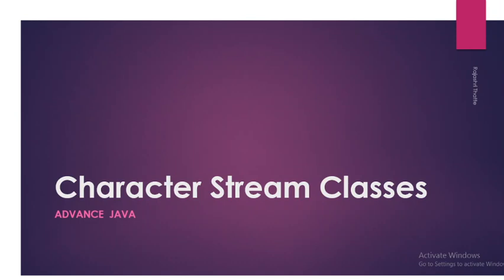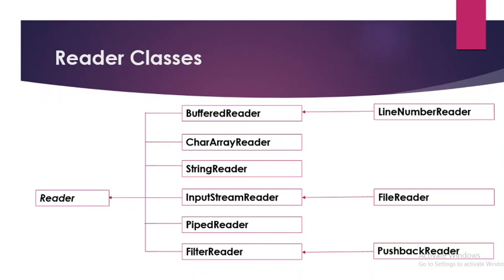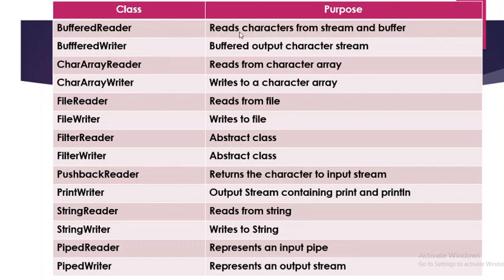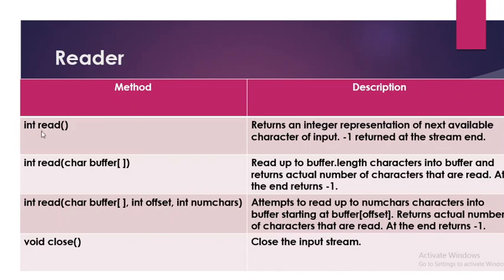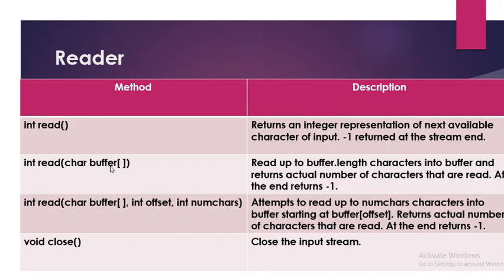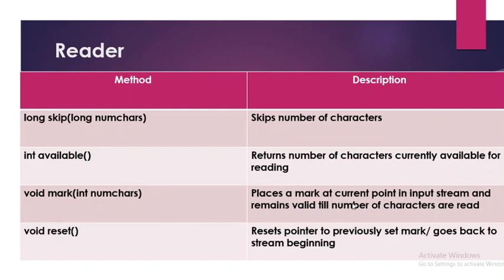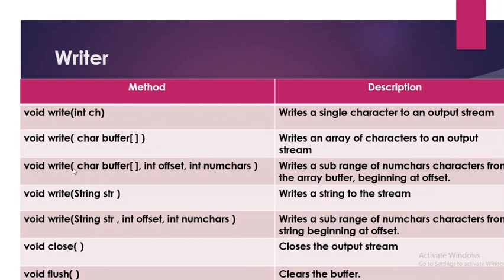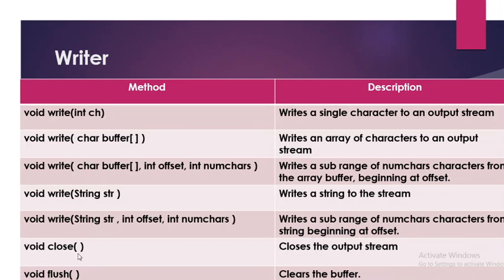Character Stream Classes in Java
1. What is Character stream class?
2. Hierarchy of Reader classes and their purposes.
3. Hierarchy of Writer classes and their purposes.
4. Reader methods.
5. Writer methods.